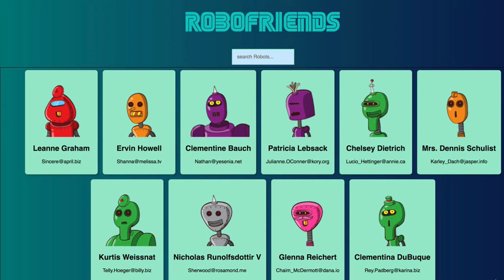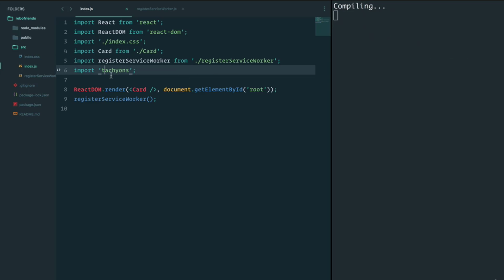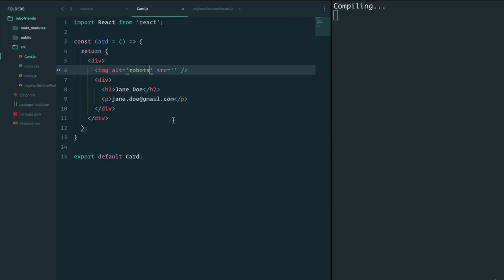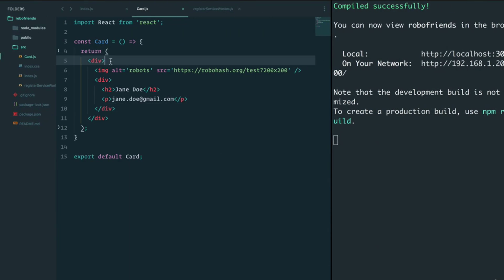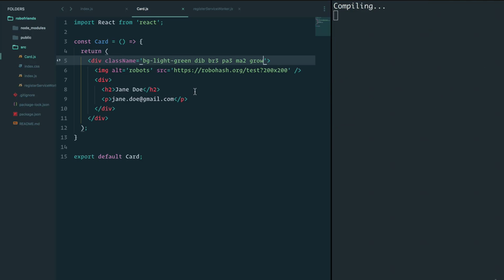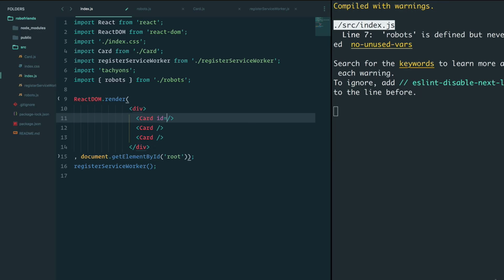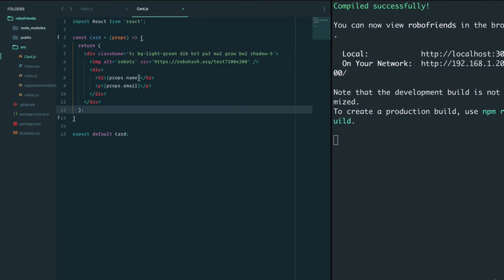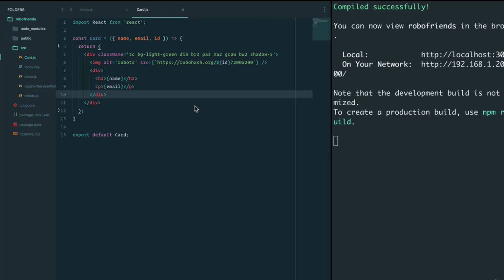Building a react App 1